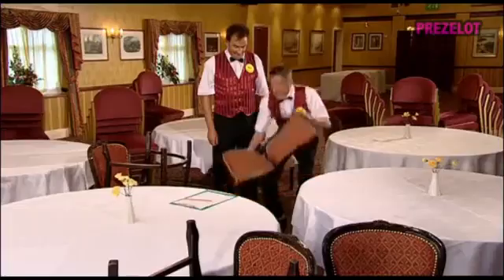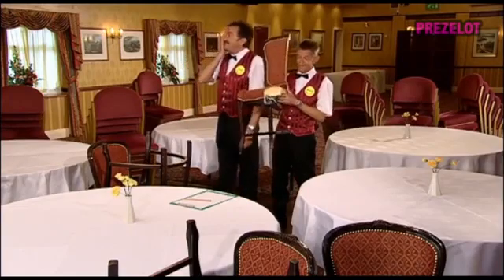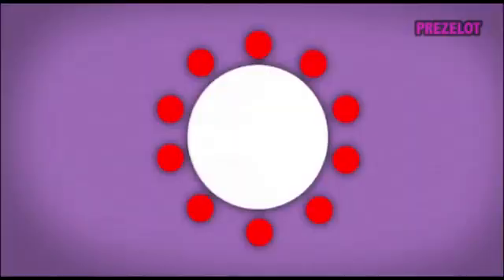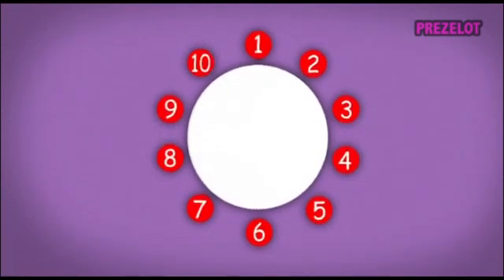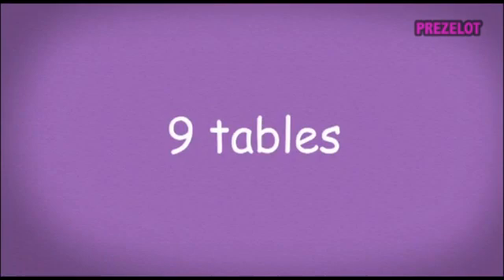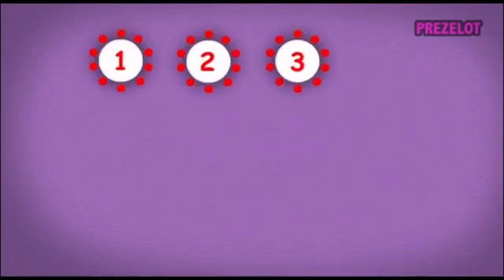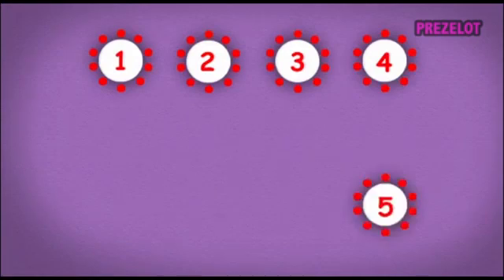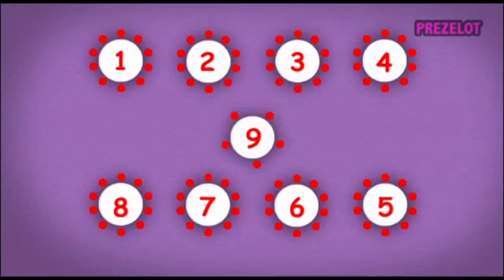ChuckleMaths - Division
The Chuckles look at Division.